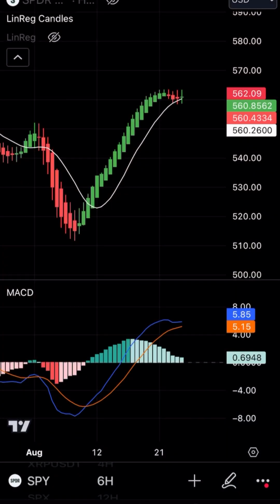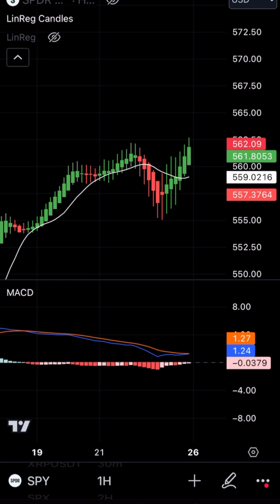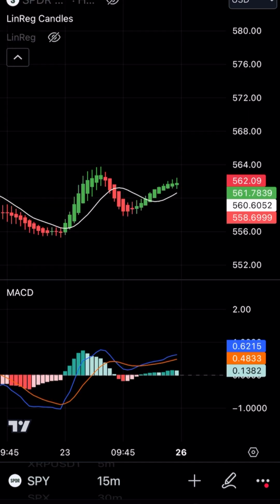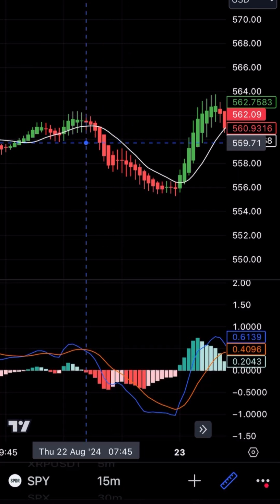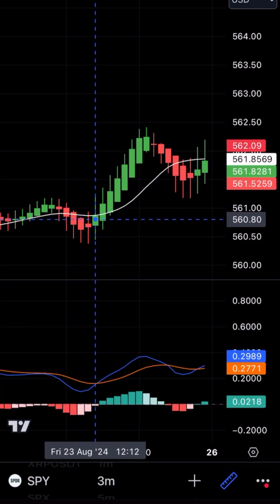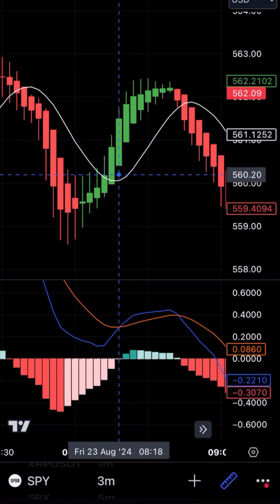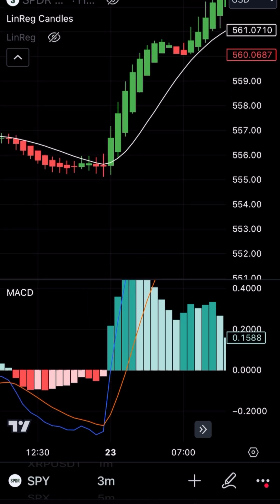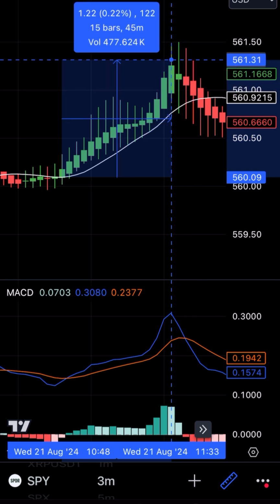How To Win More Profitable Trades with (Stocks) Options Trading with MACD and Linear Lines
Summary: Profitable Strategy with trading Stocks using the MACD and Linear Lines